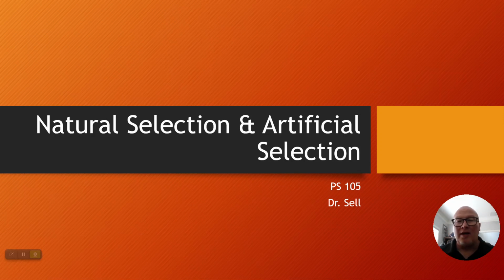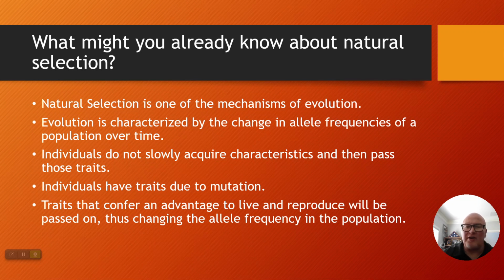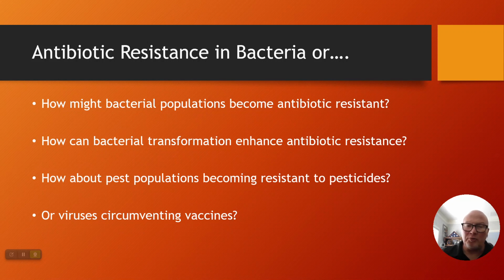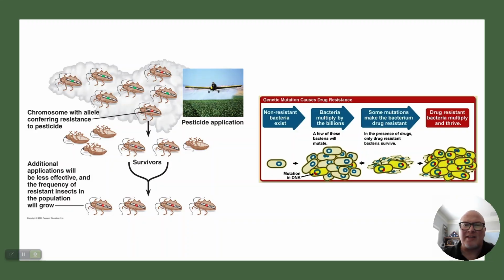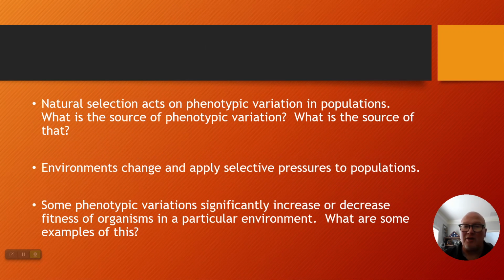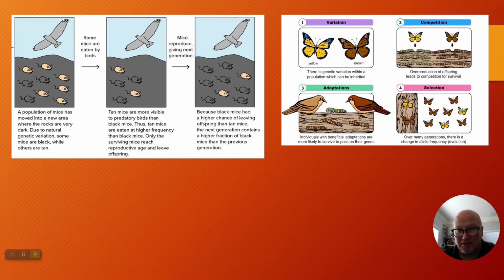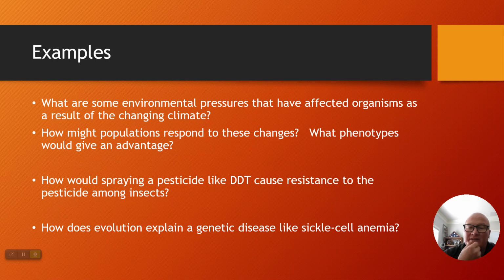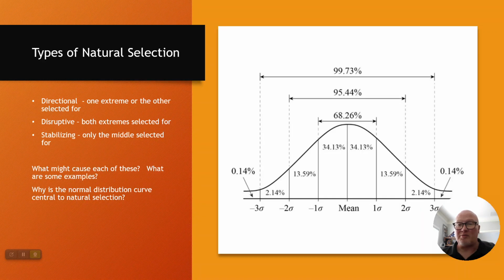Natural Selection Part 1